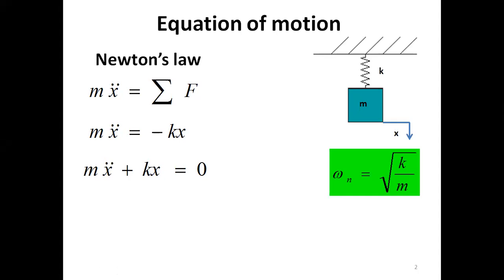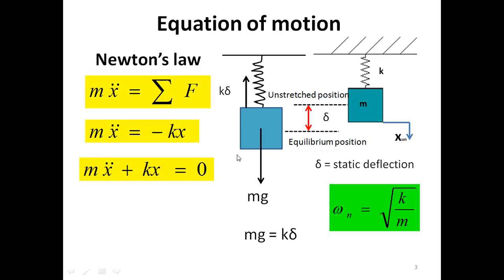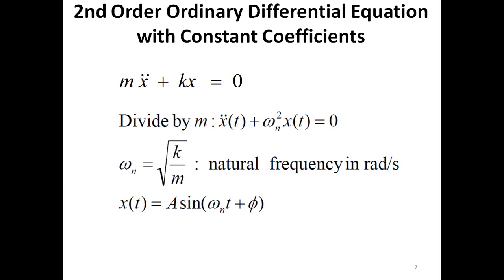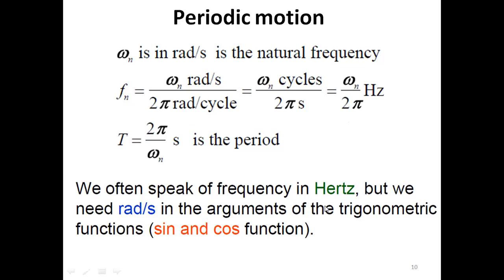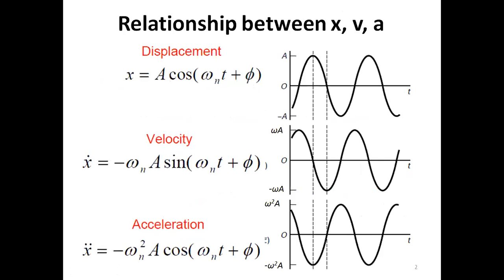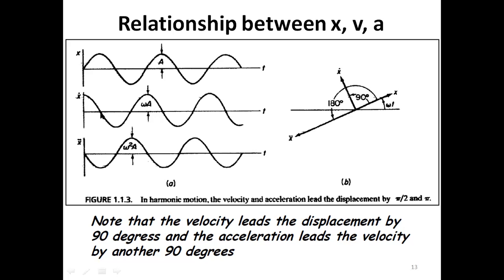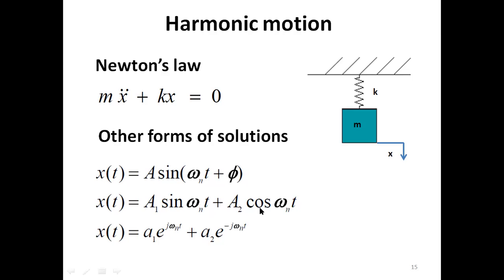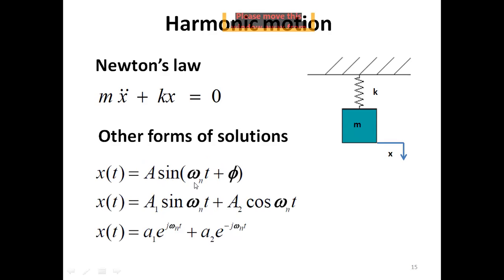Lecture 6: Equation of motion of spring mass system: Mechanical vibrations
To develop the equation of motion of an undamped system under free vibration depends on the position from where the system starts vibration, this position could be spring unstretched position or equilibrium position. What is the difference between the spring unstretched position or equilibrium position and how it will effect the equation of motion is important. Moreover, how the static deflection of the system can be exploited to get to know the value for the system's spring stiffness is an easy way to know the parameters of the system.